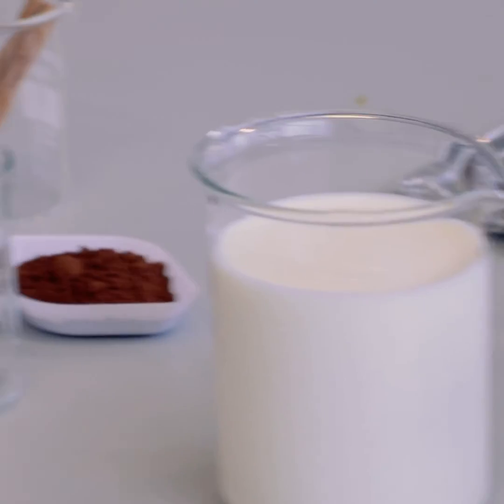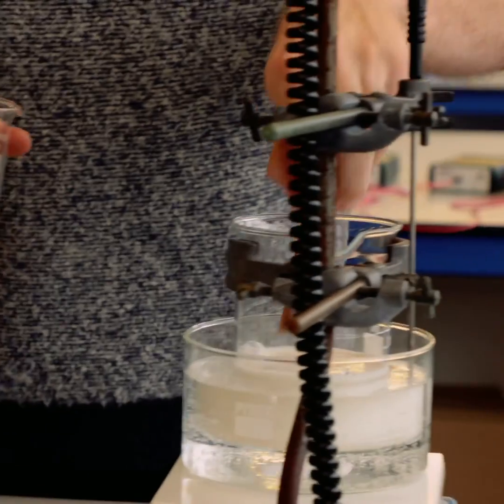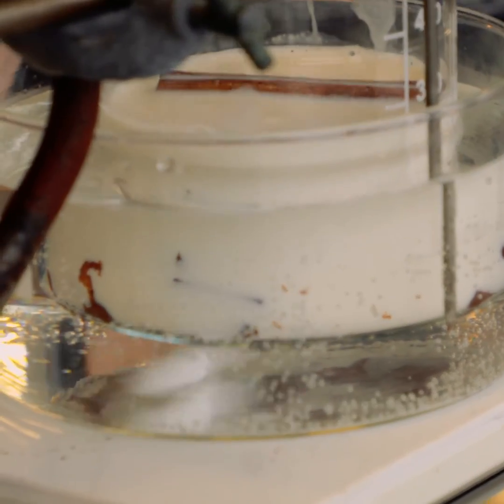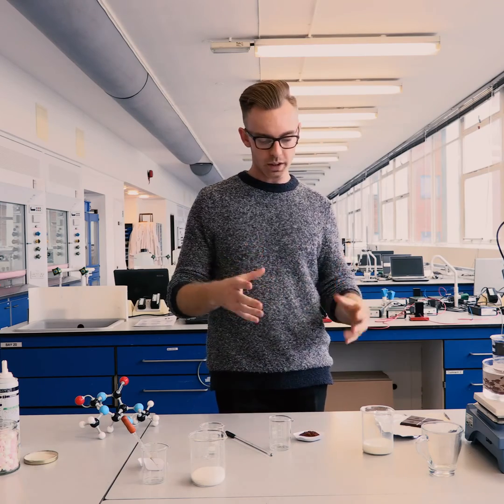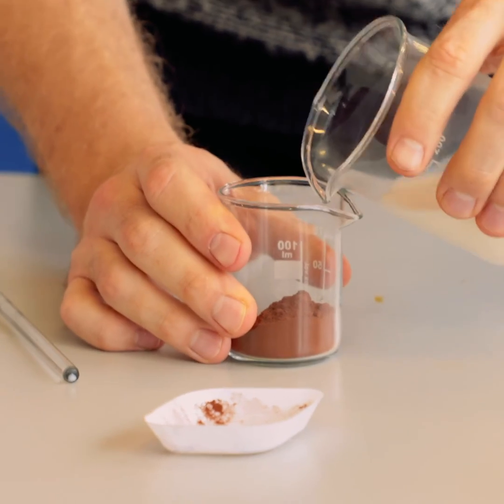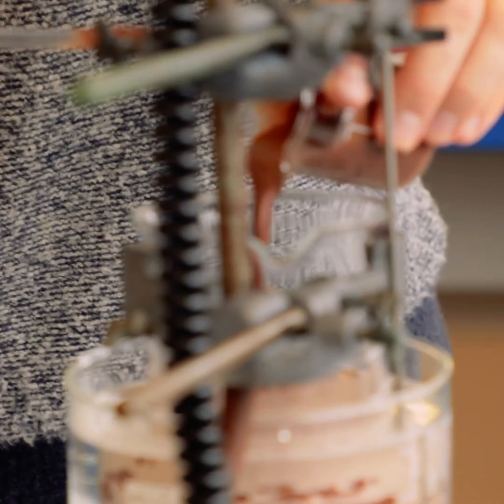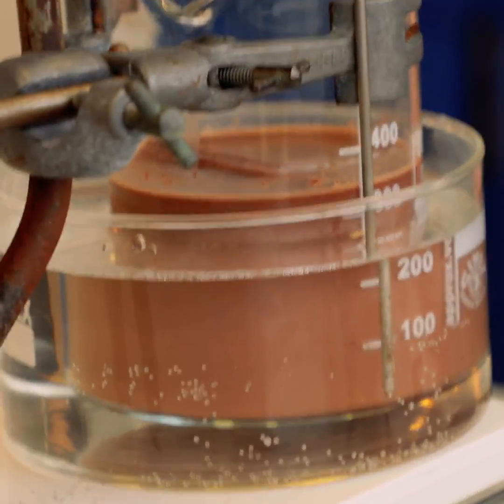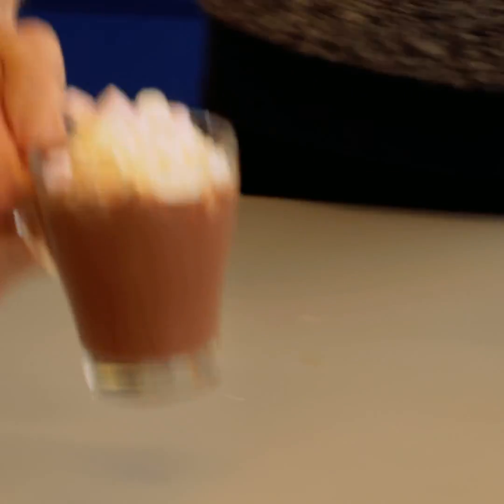How to make the chemically perfect hot chocolate | University of Southampton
Want to learn how make the perfect winter warmer this festive season? Greg Limburn, one of our PhD candidates explains the chemistry behind the perfect hot chocolate recipe.